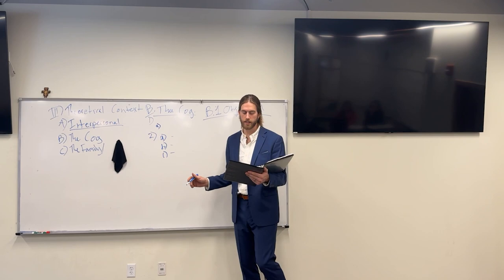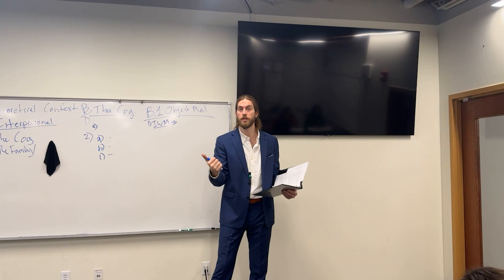PSY319: Lecture 2, The Interpersonal Approach Continued, Intro to Counseling, Franciscan University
Lecture from class on 01.25.24